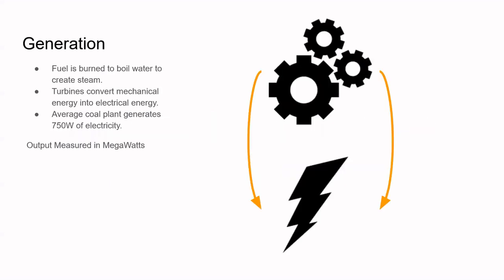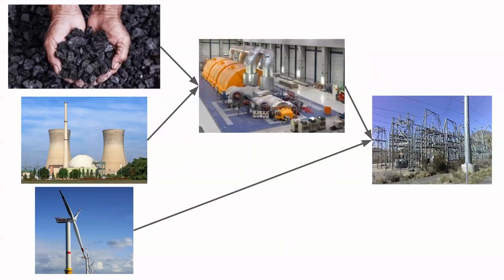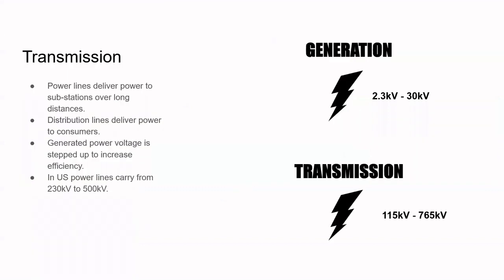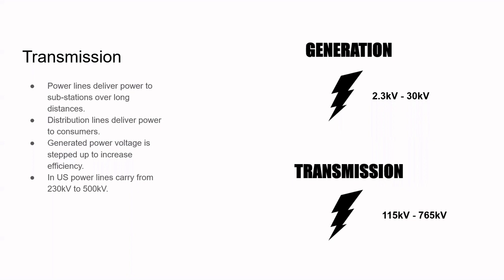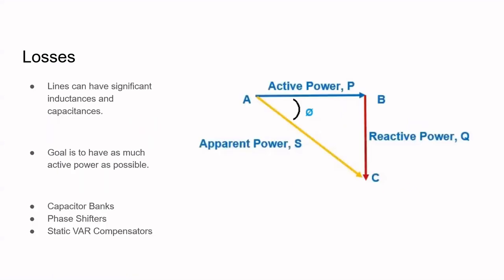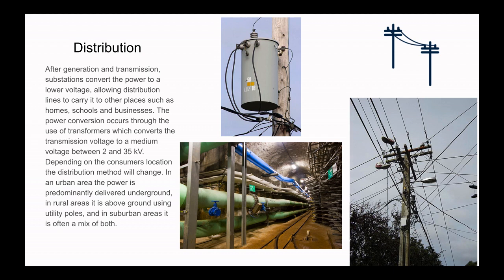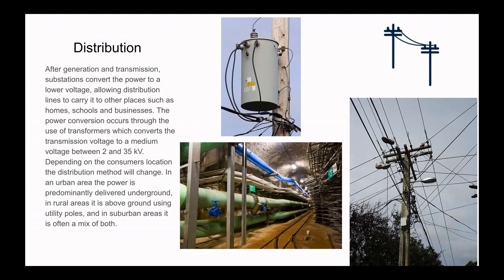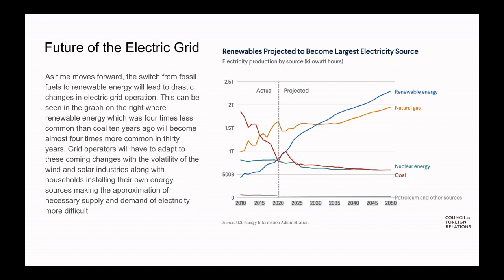Power Grid Operation - ECEN 340 Fall 2022